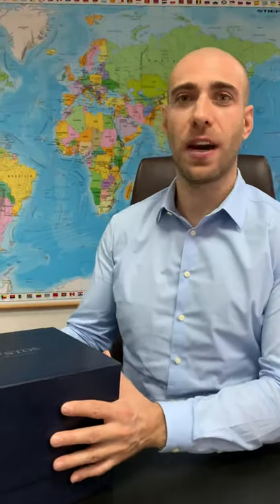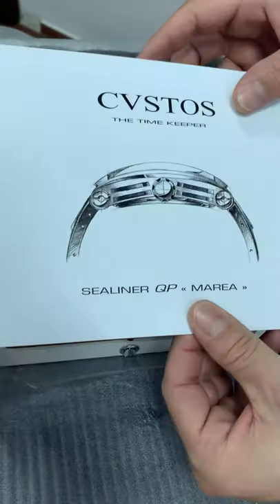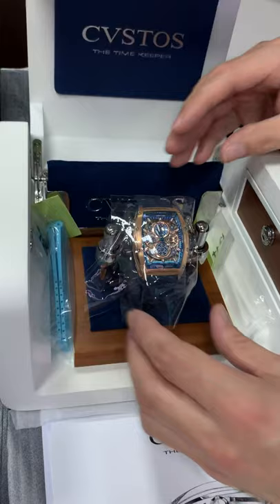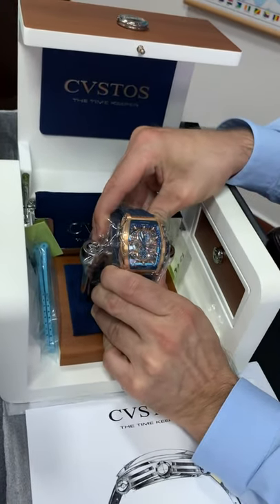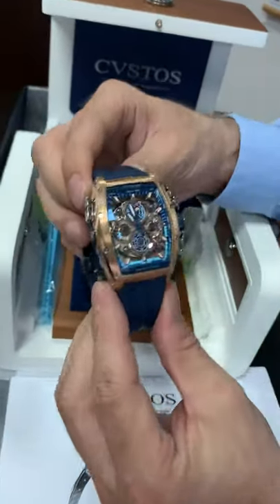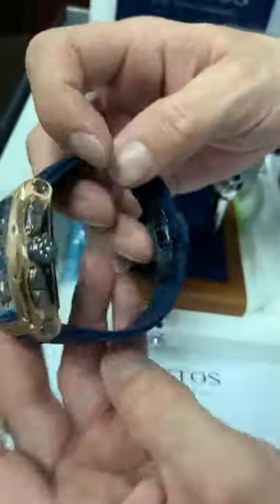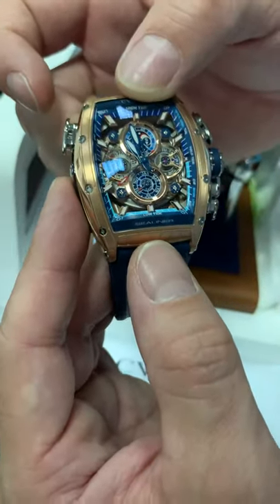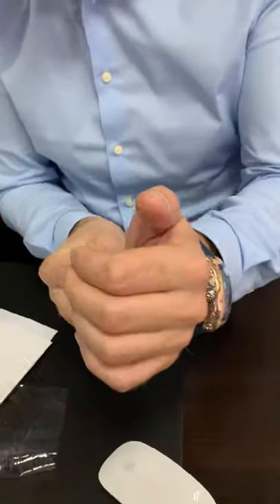Discover the new CVSTOS Sealiner QP Marea - Automatic Perpetual Calendar Watch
The new Cvstos Sealiner
The Sealiner watch series from Cvstos takes inspiration from world of navigation of the Atlantic Ocean routes and spurred by the adventurous spirit of mastering the oceans and the tidal flows. Now, after the famous “Sealiner Automatic” model, Cvstos enriches this watch line with a new perpetual calendar.